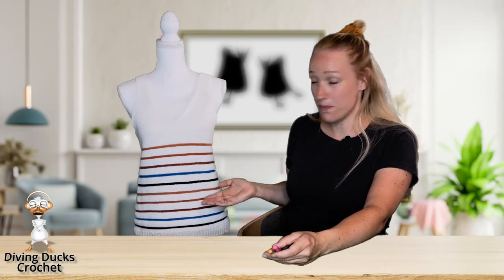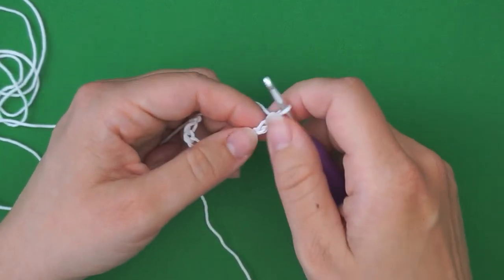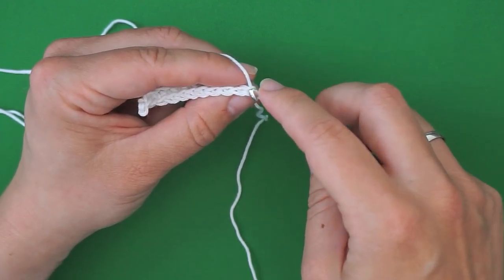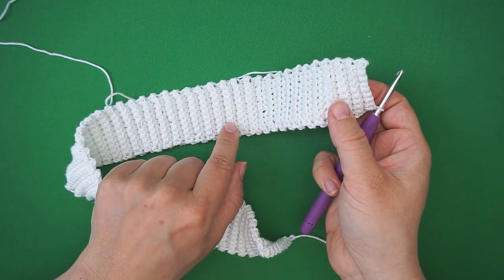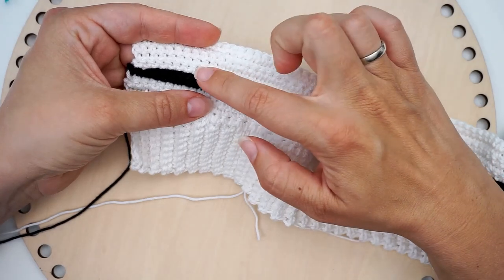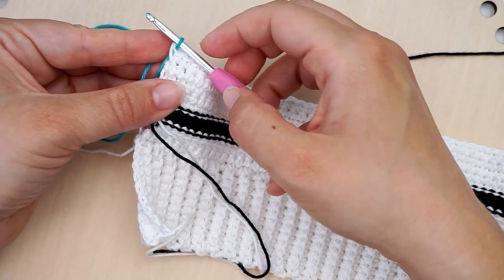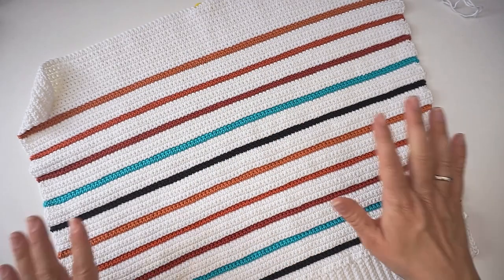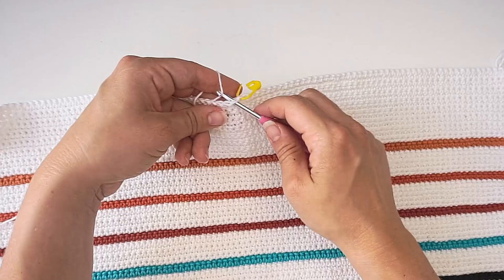EASY Crochet Top Tutorial with PERFECT Stripes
Never crocheted a top before? Don't stress. Crop tops and tank tops are the ideal novices crochet tops projects, and they utilize less yarn than sweaters and are quicker and less made complex to make. The crochet top pattern in this easy crochet tutorial are simple to follow even for a beginner.

Crochet summer tops can be made with various yarn weights, from fingering-weight and sport yarn to worsted-weight and Aran yarn. Many womens crochet tops are made from cotton yarn, which keeps them soft and breathable while providing a nice drape. Examine your specific pattern for the best type of yarn, and check your gauge before beginning.

I'm typically asked how I do my color changes in my patterns. Is there a specific approach I recommend for a comprehensive practice that makes the colour modifications much neater or quicker than any option?
Discover my Perfect invisible color change pointers in this jogless crochet tutorial. When changing colour at the start or end of a row, you never want to complete the last stitch; instead, you want to stop the previous stitch to where there are just 2 loops left on your hook.

The Winter season isn't the only season for crochet! This summer season, why not attempt your hand at making a crocheted top with invisible color changes for the stripes?

Materials:
- Yarn: 100% Cotton Size 2
- Crochet Hook

Chapters:
00:00 Intro
01:10 Part 1: The Materials
01:46 Part 2: The Brim
08:21 Part 3: The Color change
18:19 Part 4: The Halfway
19:31 Part 5: The Straps
25:14 Part 6: The Sewing
26:06 Part 7: The Touch
27:19 Part 8: The Finish

Hope You enjoyed this tutorial on how to crochet the perfect invisible color change and how to use it for crocheting a top. The jogless crochet tips can be usefull for many projects.